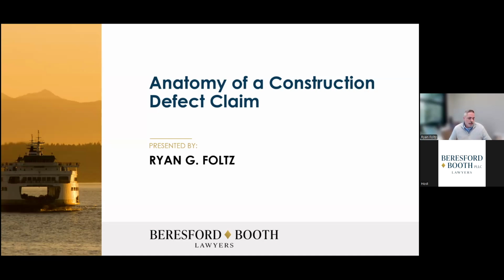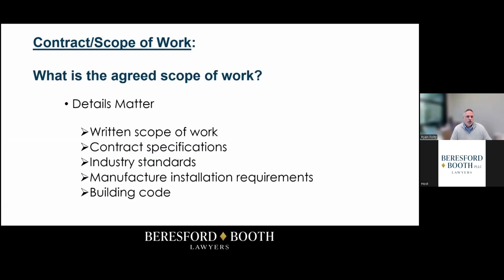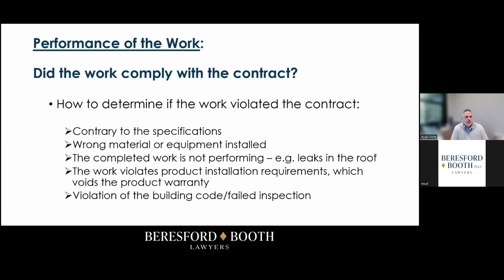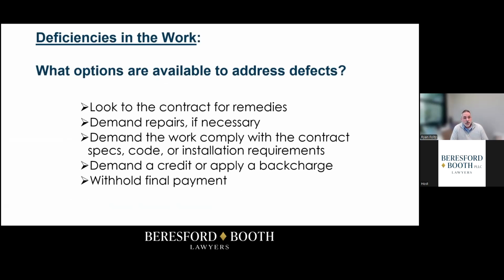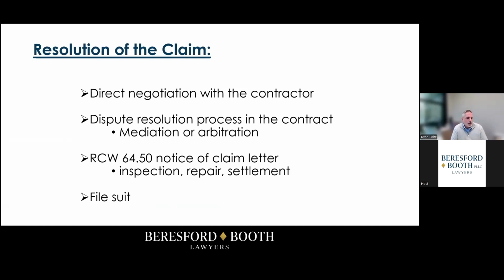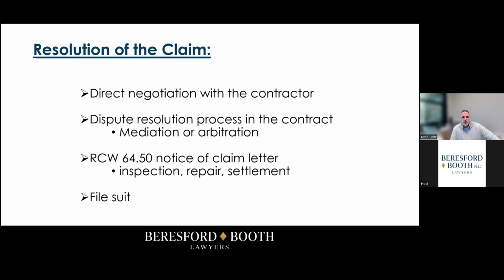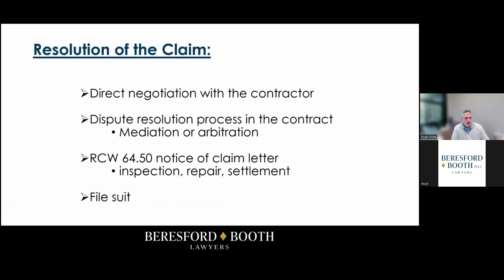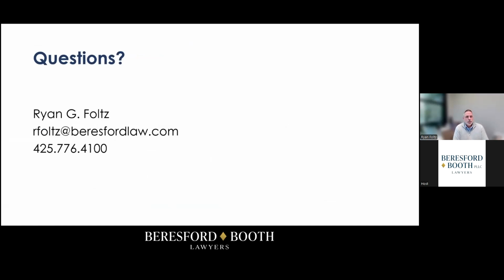Anatomy of a Construction Defect Claim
In this webinar, Beresford Booth Attorney Ryan G. Foltz discusses Anatomy of a Construction Defect Claim